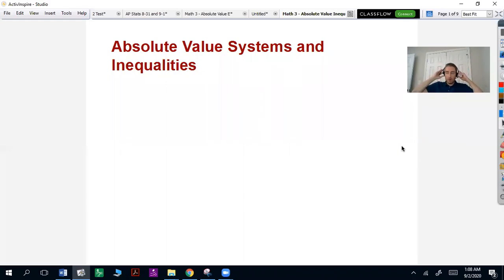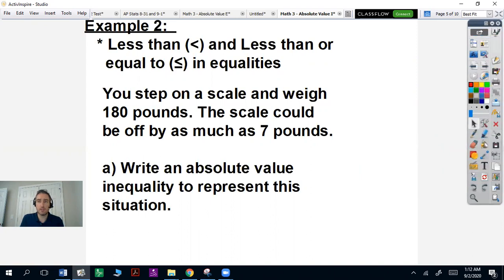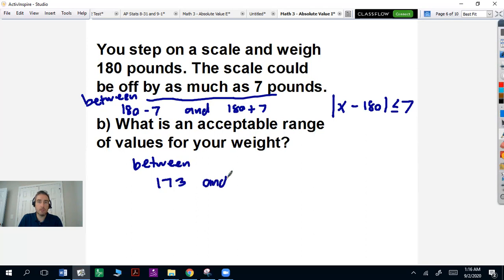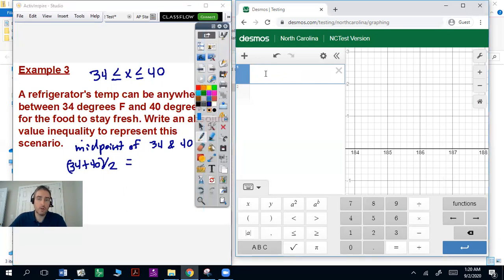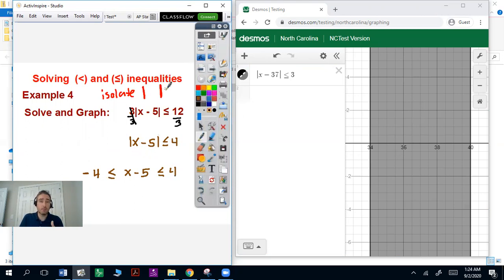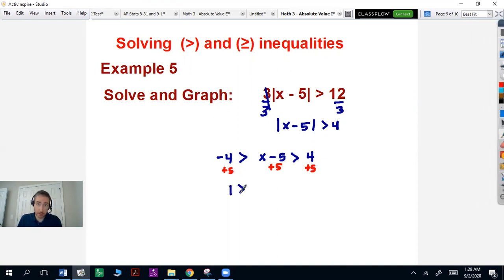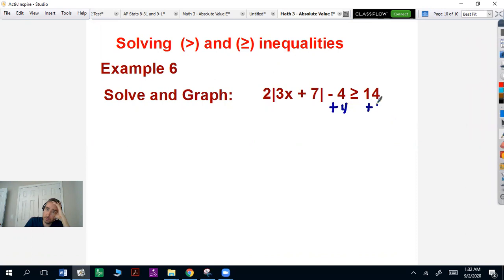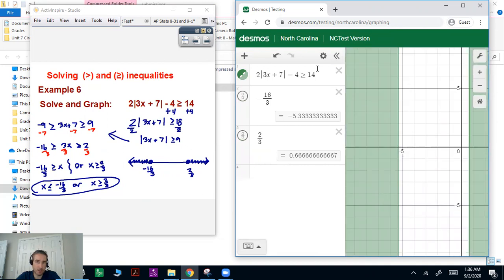2.3 Absolute Value Inequalities